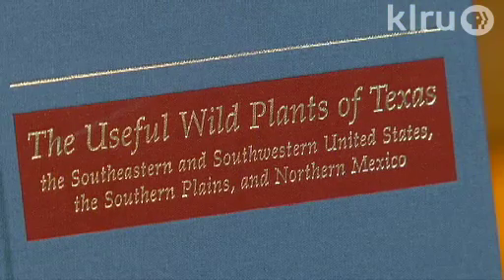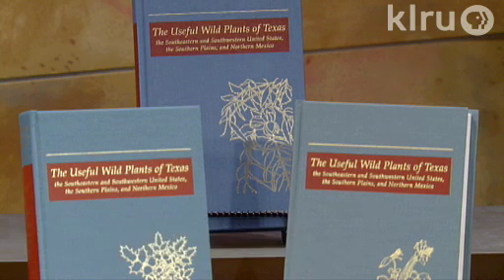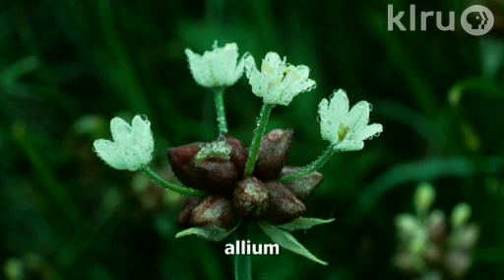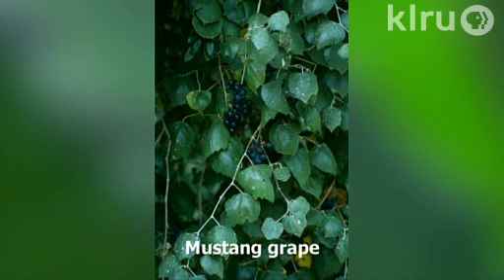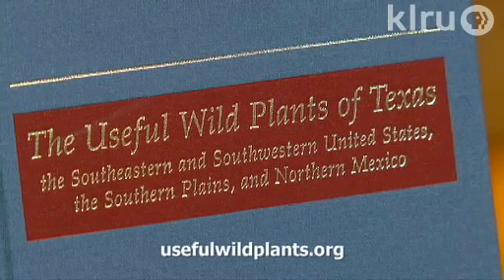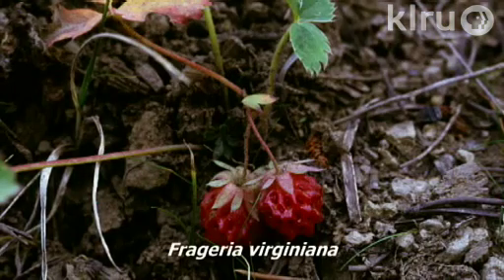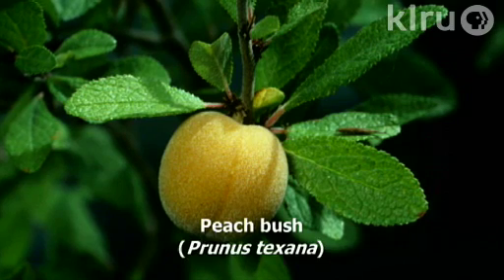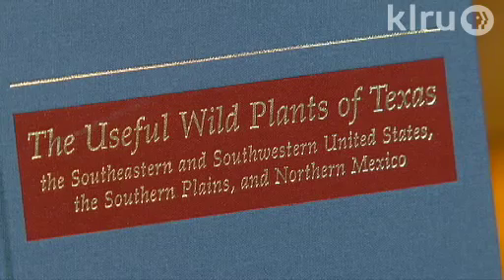Useful Wild Plants: Central Texas Gardener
How do wild plants connect to what's on your table or in your medicine cabinet? Scooter Cheatham and Lynn Marshall from Useful Wild Plants join Tom Spencer to recognize the contributions that wild plants make to our food, health, and industry.